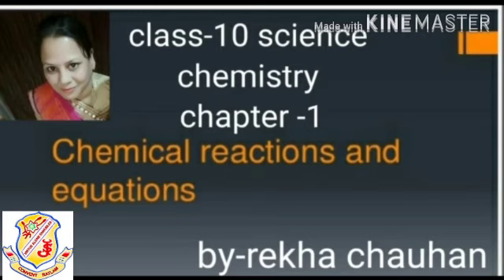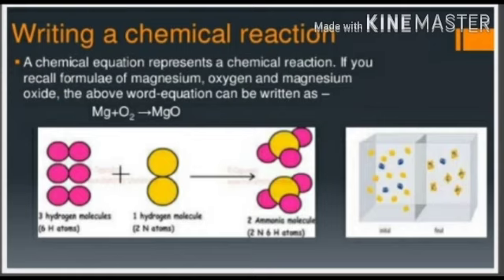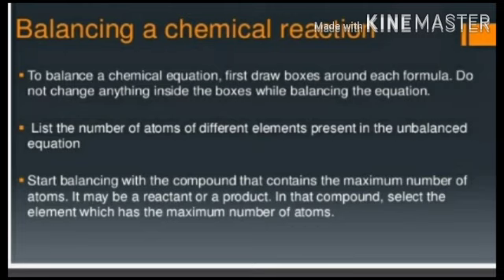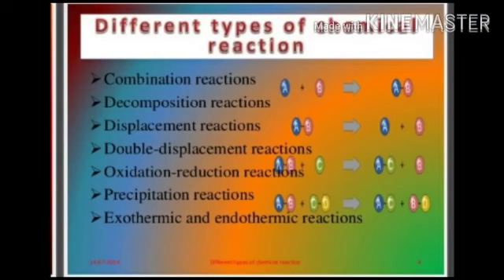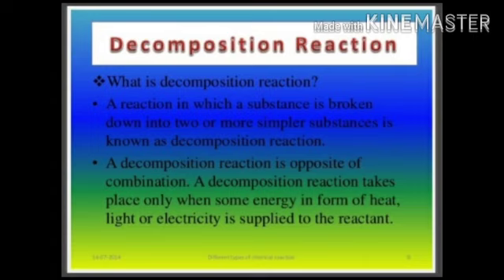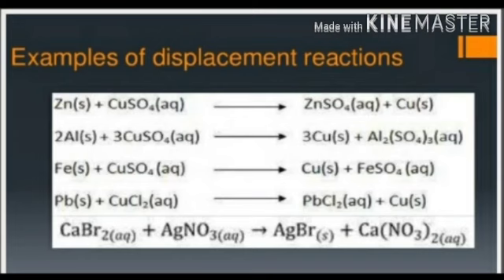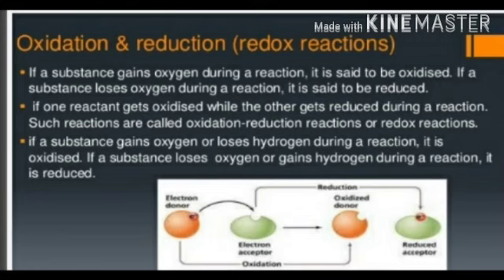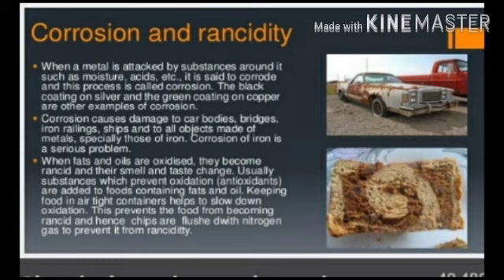Class 10 science (chemistry) chapter 1 revision